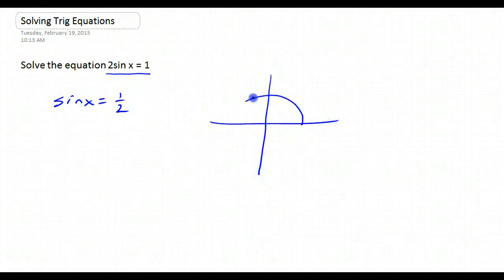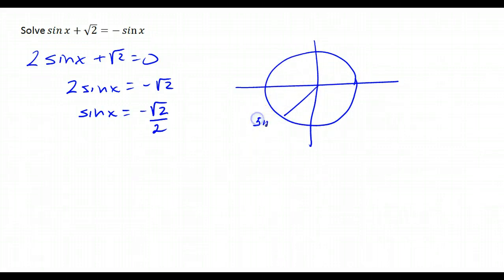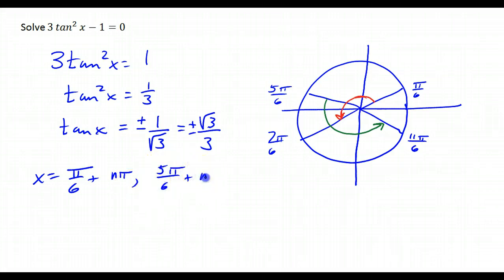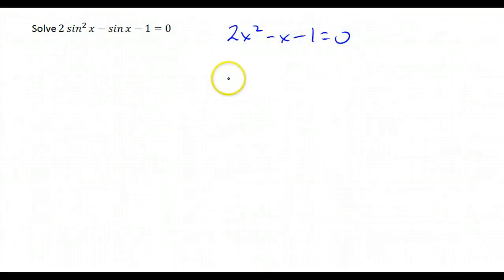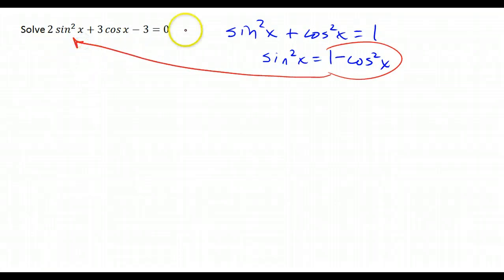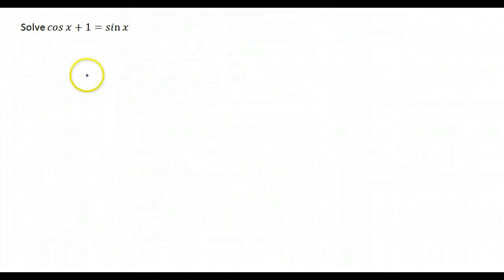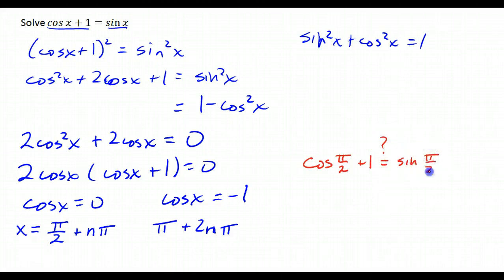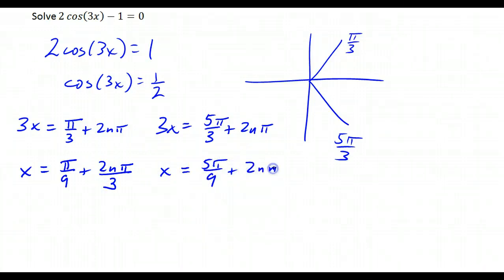Solving Trigonometric Equations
How to solve equations that contain trig functions, with several examples worked out.